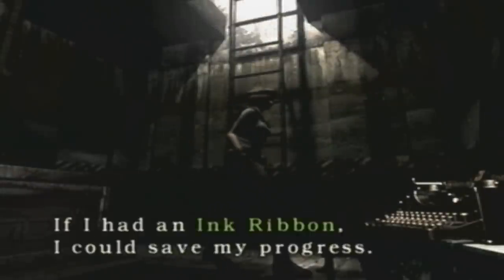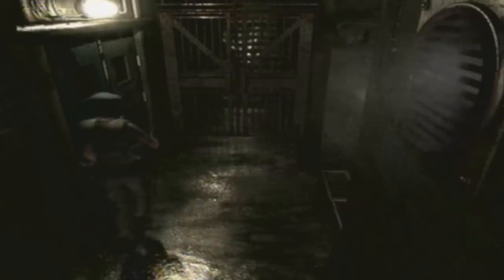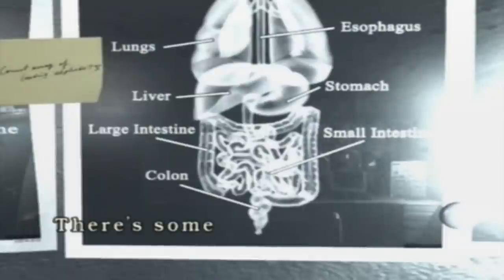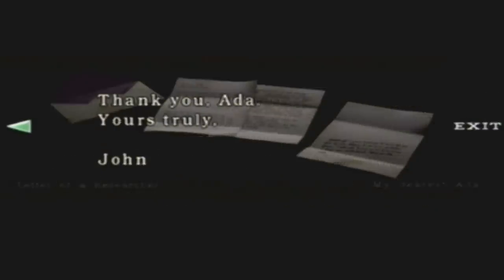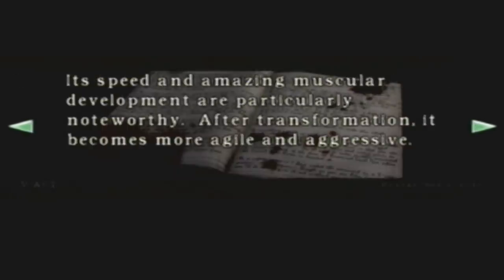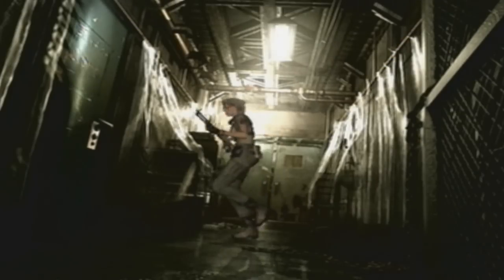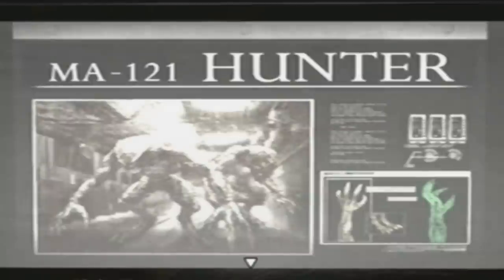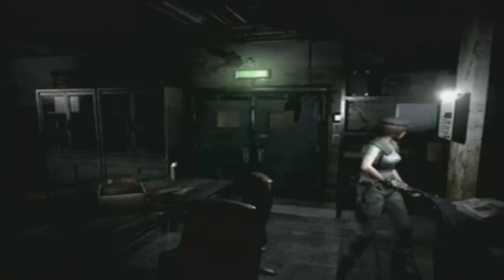Resident Evil Remake (Jill) - Episode 12 [Umbrella Lab]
The second disk will always be the shortest part of the game.